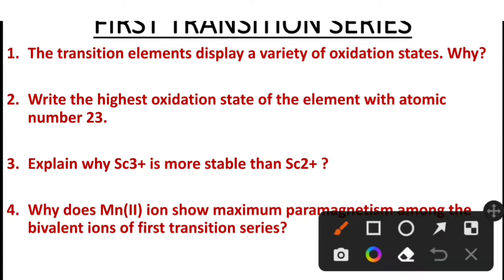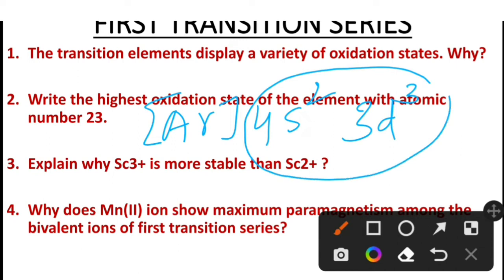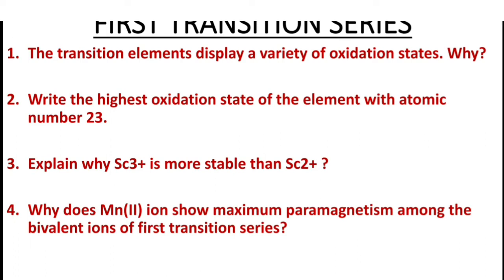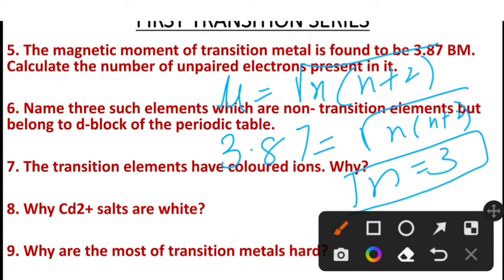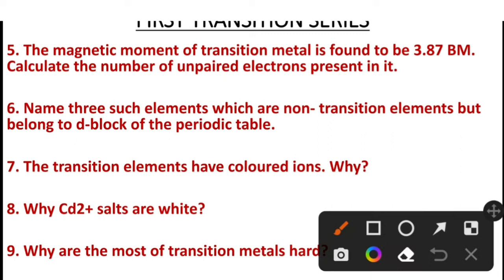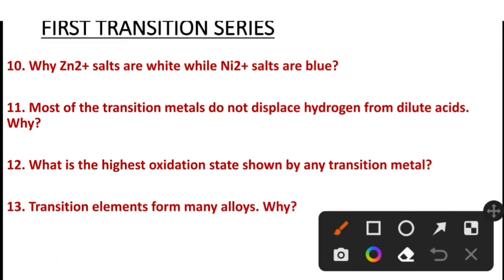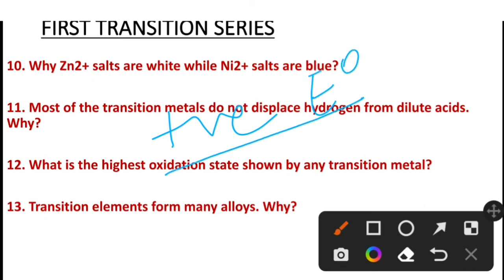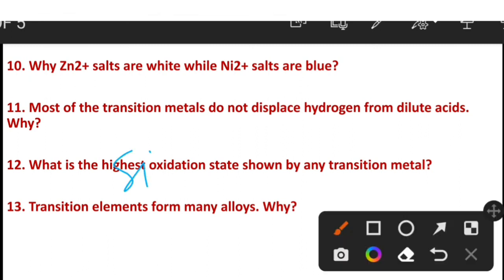series of transition elements (part 2)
important questions and answers on transition elements (part 2)